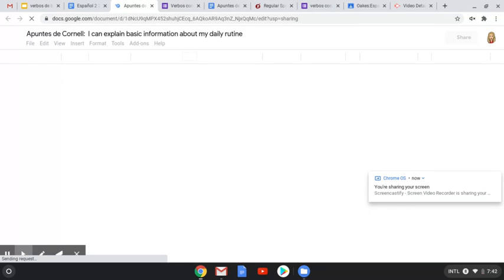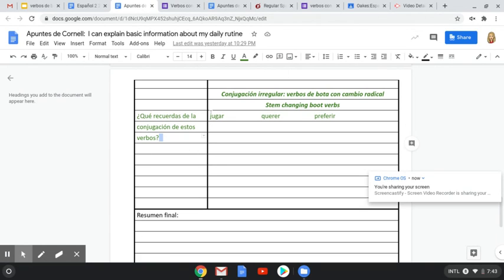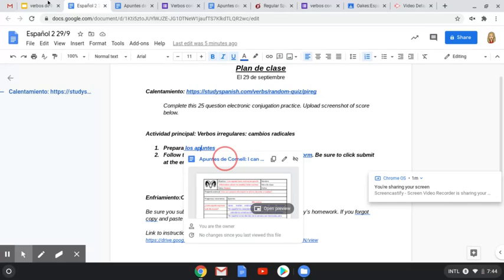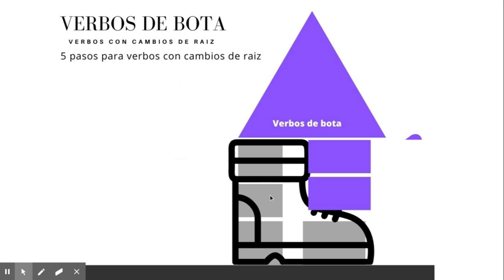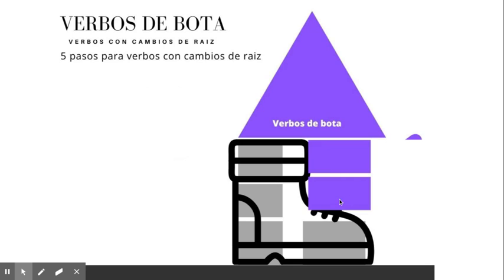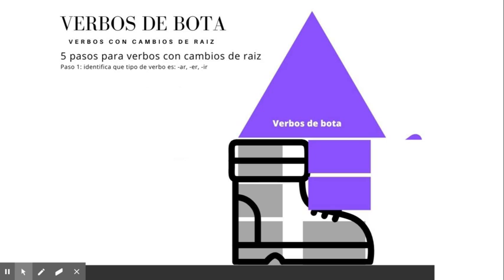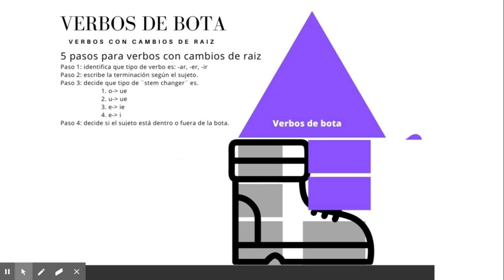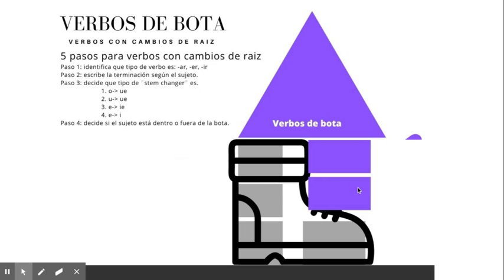Stem changer discription